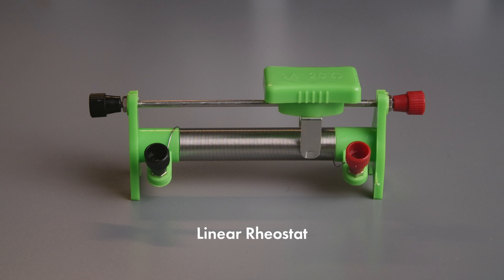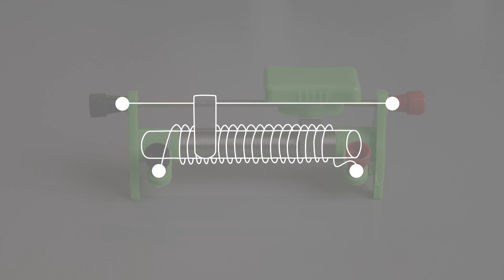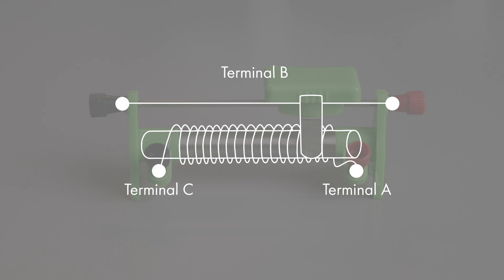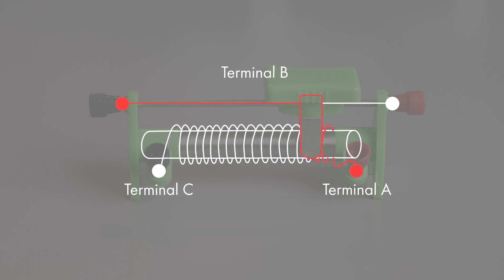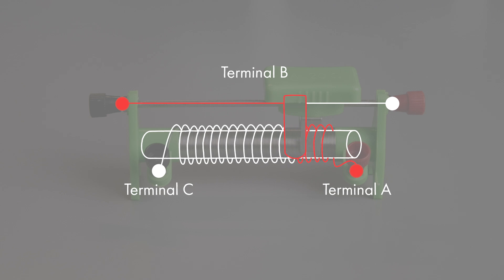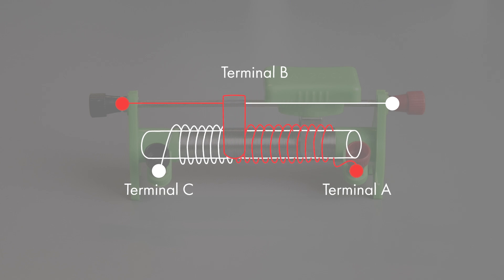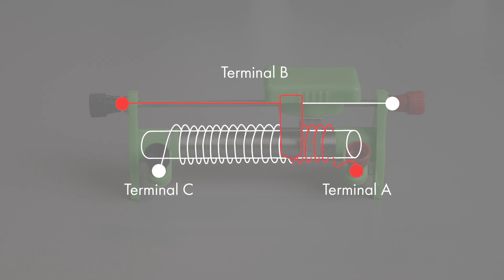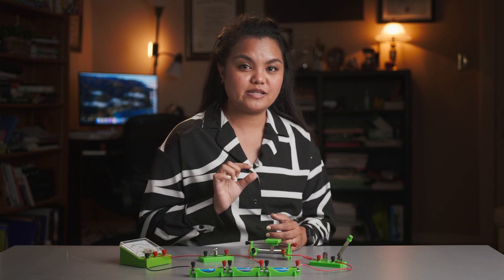How Does A Light Dimmer Work?- Rheostat, Science Lesson.